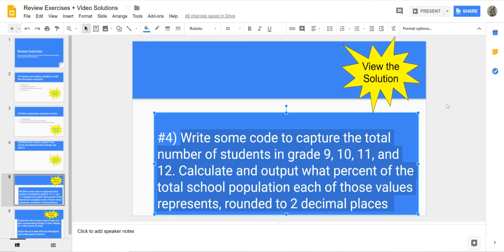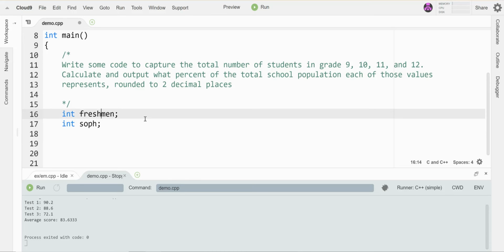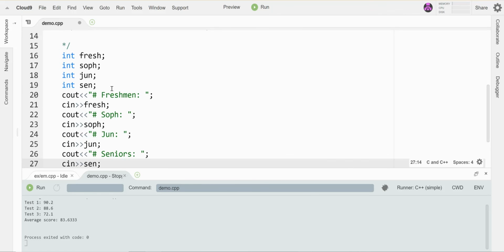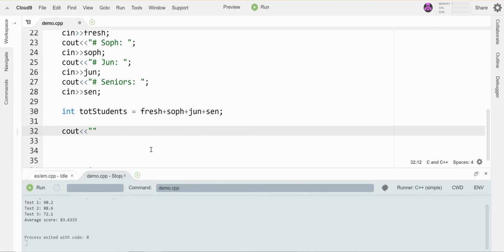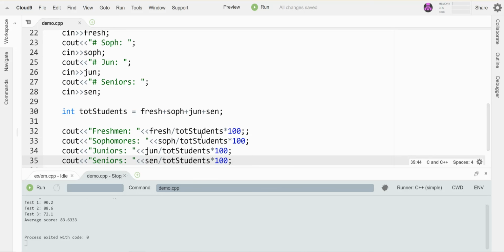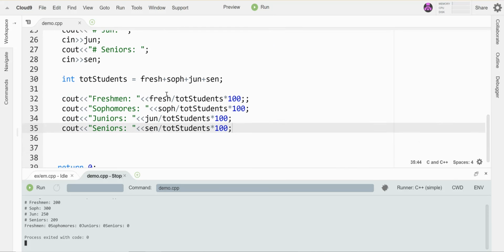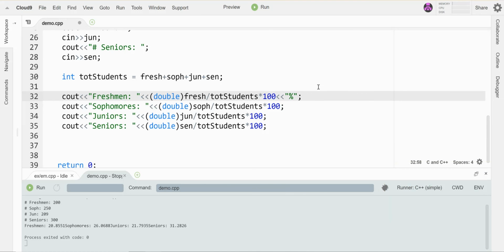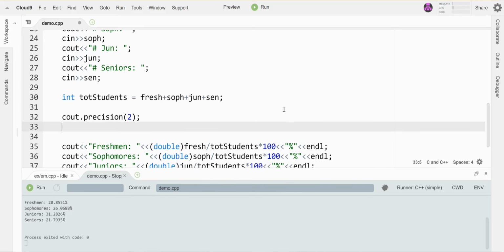Start Programming - Review Exercises - #4